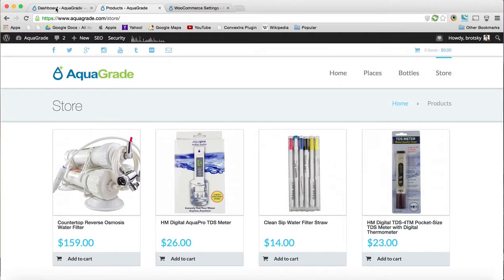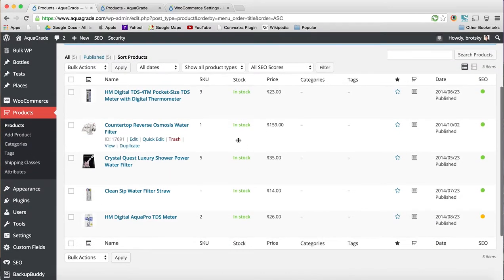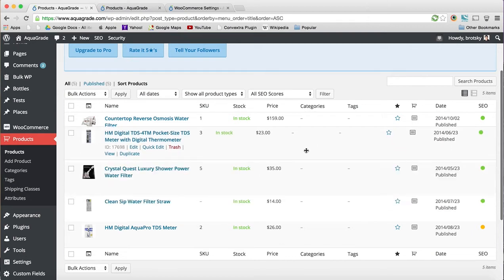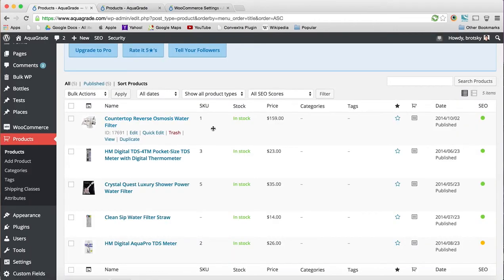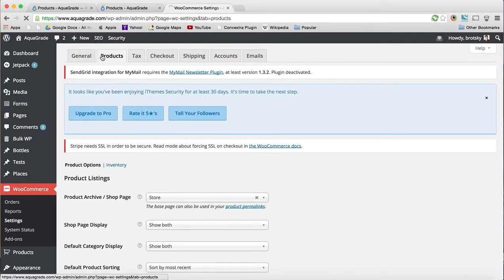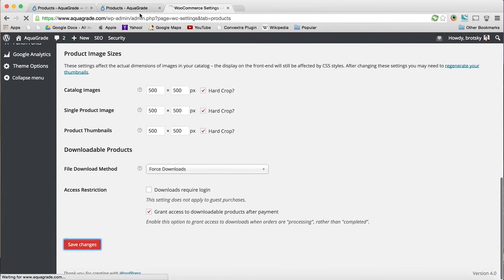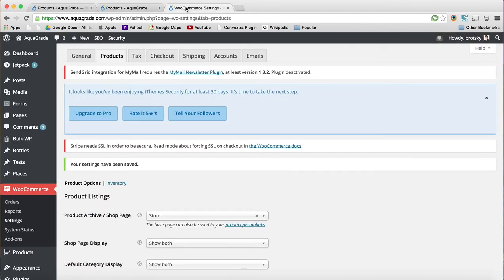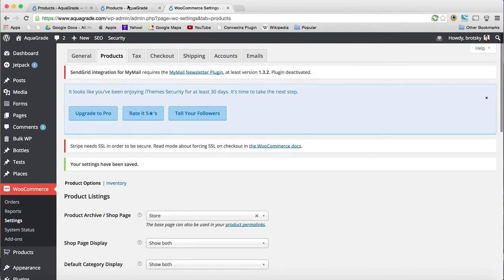WooCommerce Sort Products without Plugin